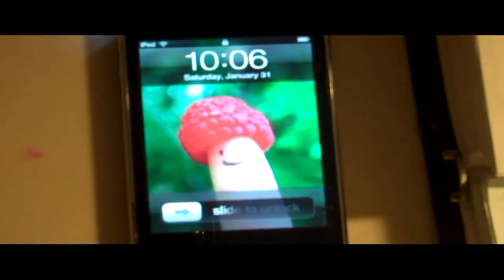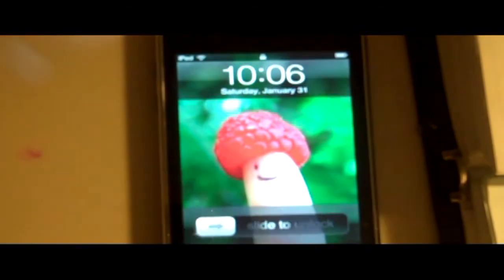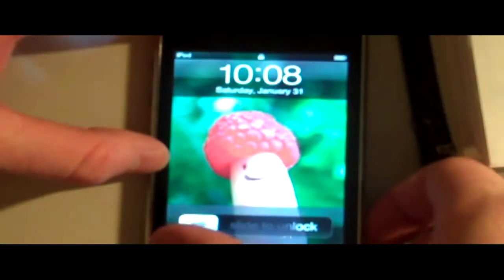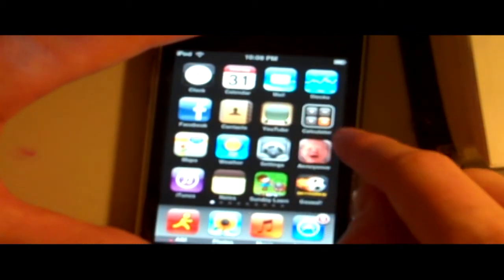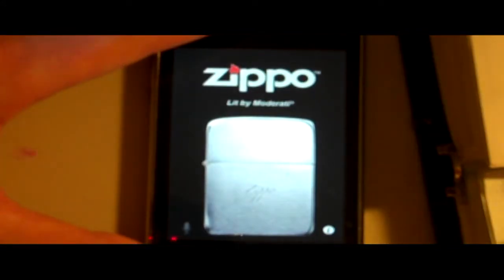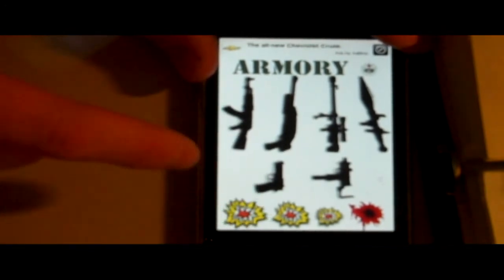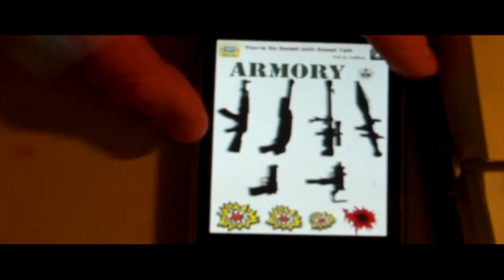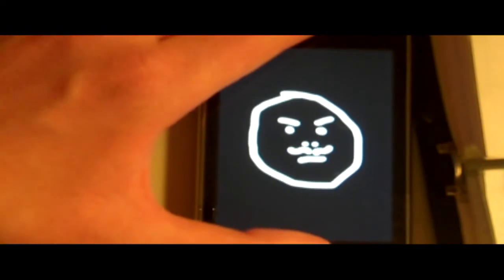Ipod Touch Applications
a review of the old ipod touch 8GB. Im also doing a review on some of my favorite and good, somewhat helpful apps. im also going to do a review on the ipod nano (no camera), the box shaped ipod nano, and the new ipod touch with the camera so stay tuned. I also do reviews on other tect stuff too.